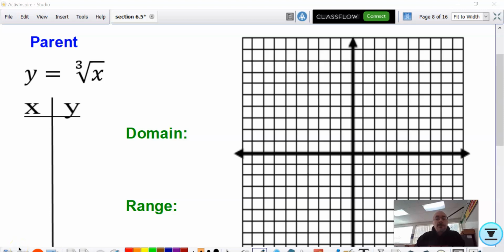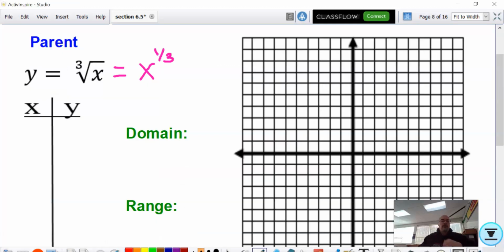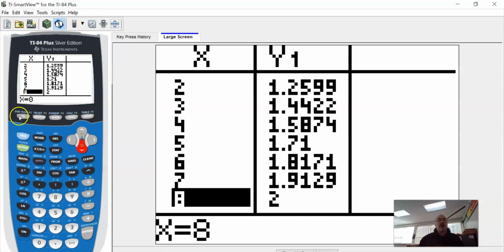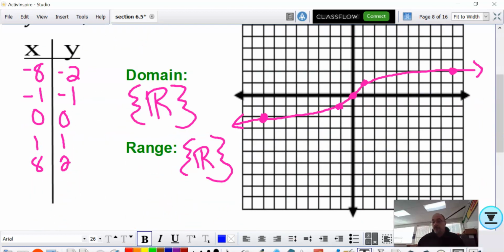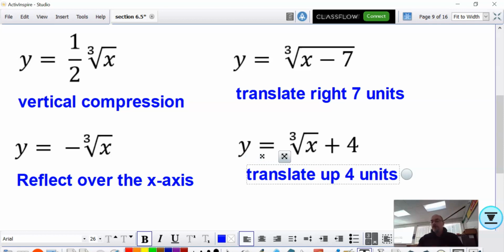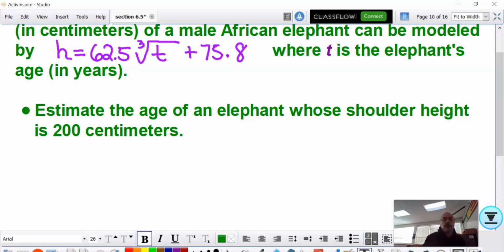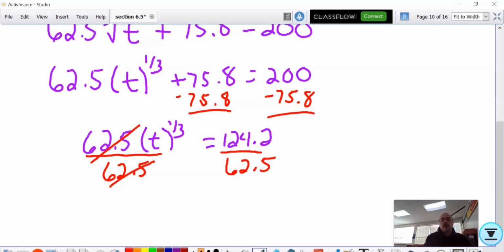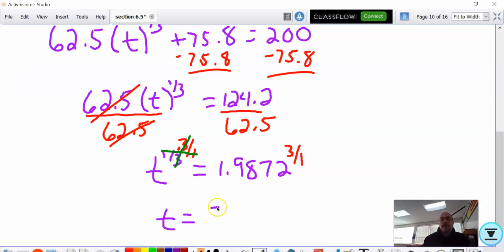Advanced Algebra: Chapter 6.5 Part 2